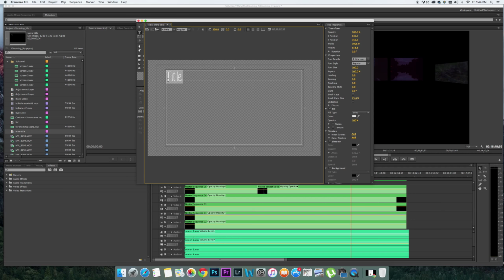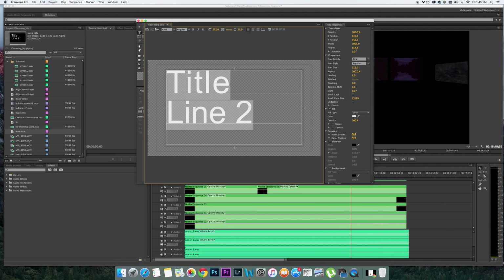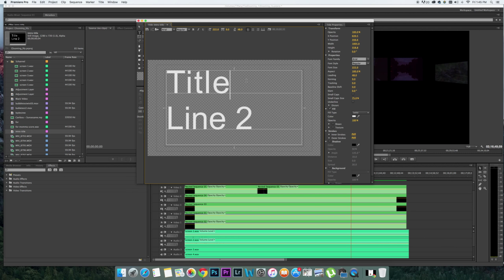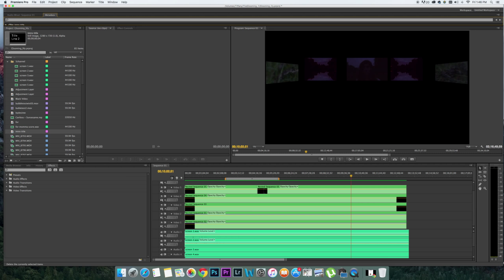Still Title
Creating a still title.